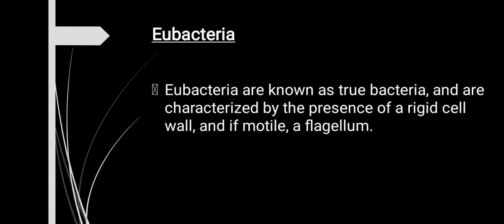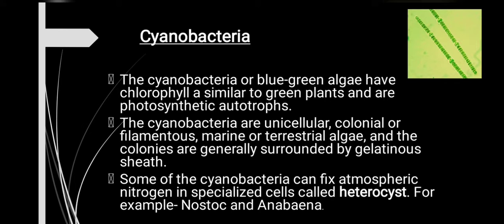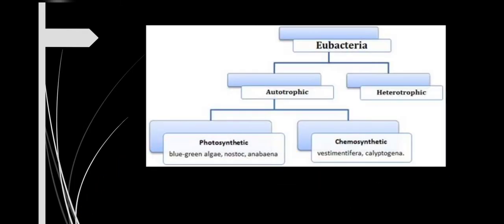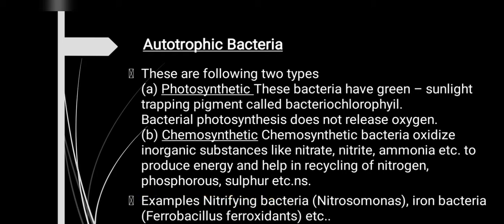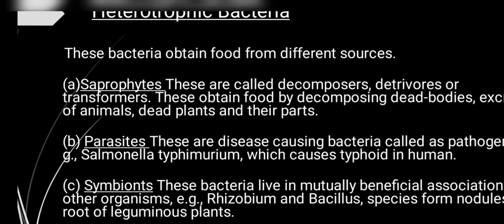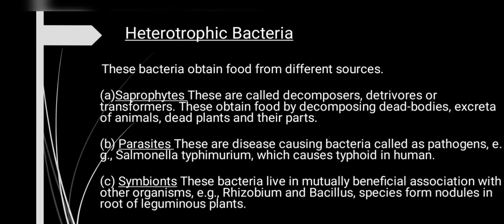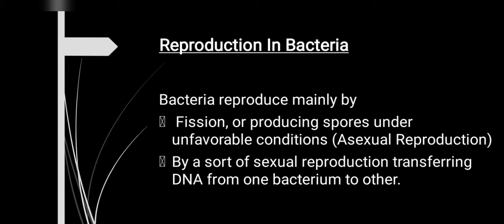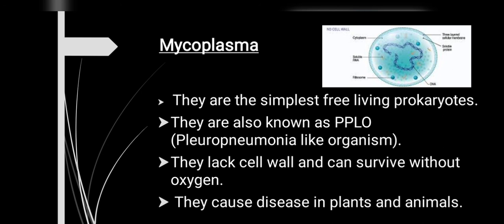Biological Classification Module 4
Kingdom Monera